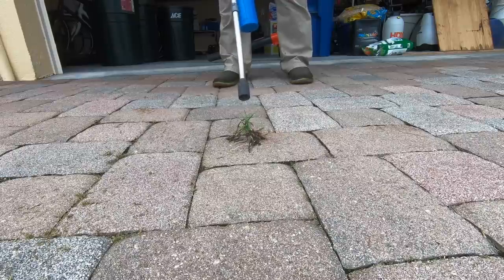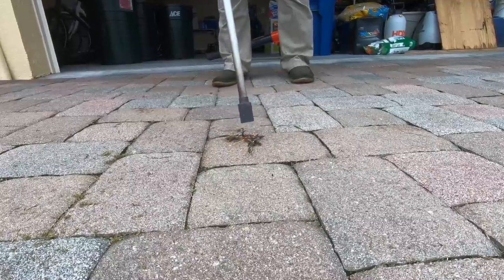Mowing Wet Zoysia Grass Lawn with Toro Timemaster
Mowing wet grass - this time, Zoysia with the Timemaster cutting through. Sometimes we have to break rules.

Blog post here talking about the weeds we want to prevent in fall time as well as the rates.